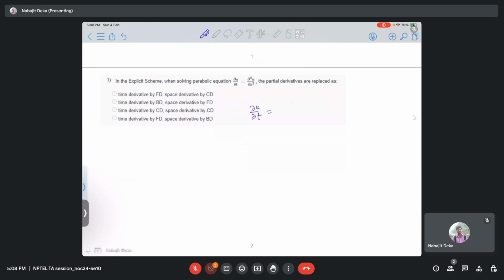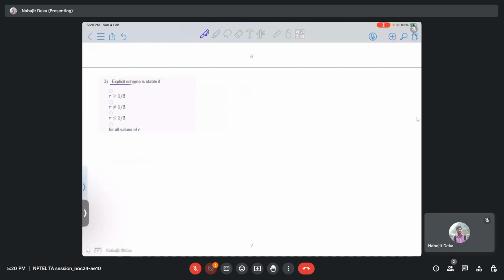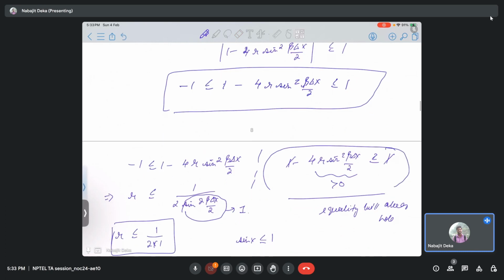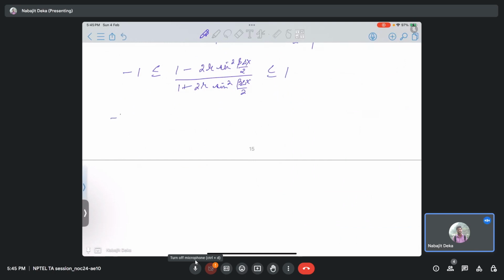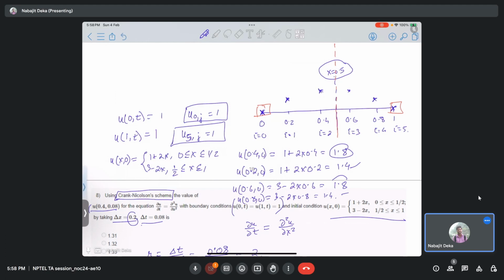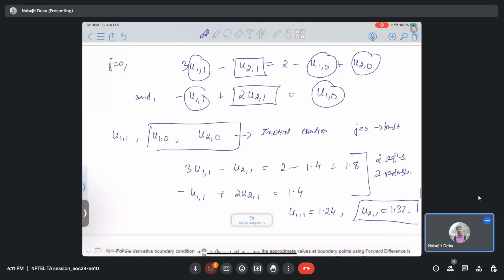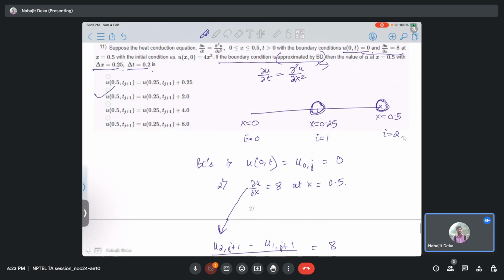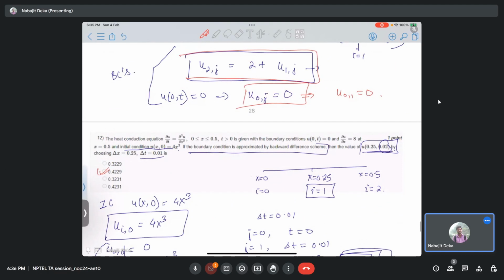Week 2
Problem solving session of NPTEL course: Numerical Methods: Finite Difference Approach